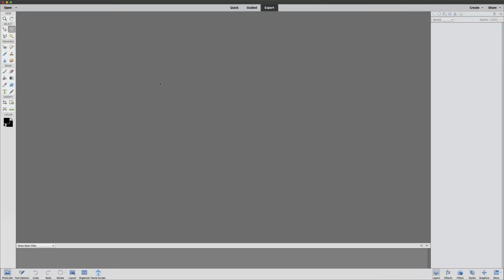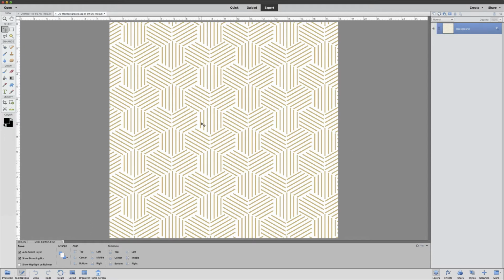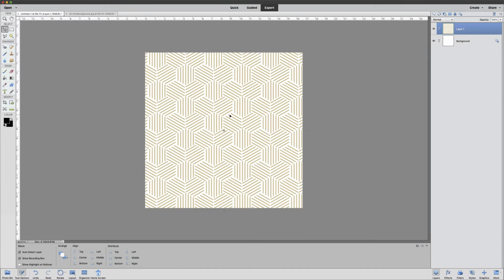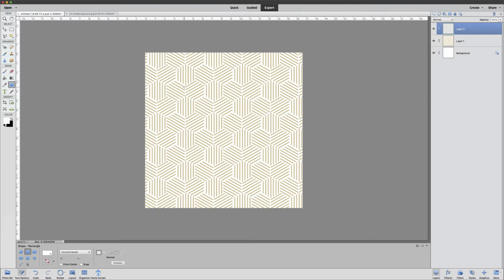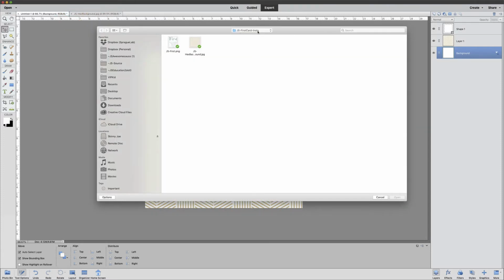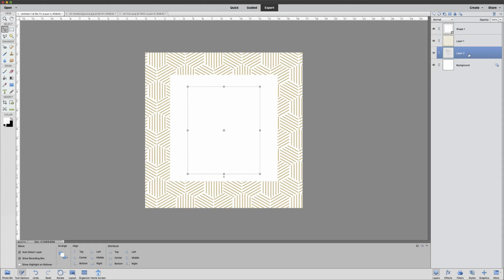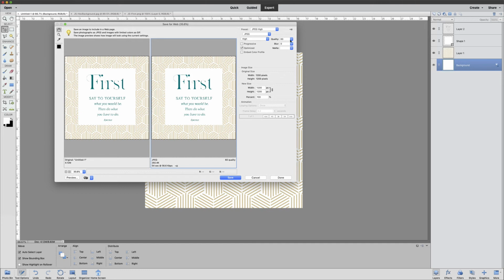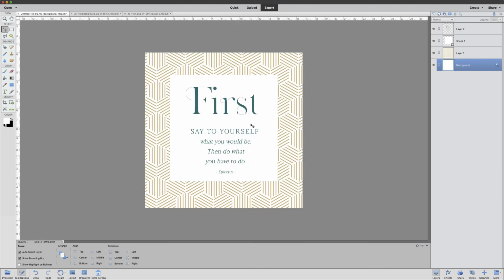Create an Instagram image in Photoshop Elements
In this tutorial, I’ll show you how to use Photoshop Elements to create a square image you can post to Instagram! Here is a link to the materials you can use!